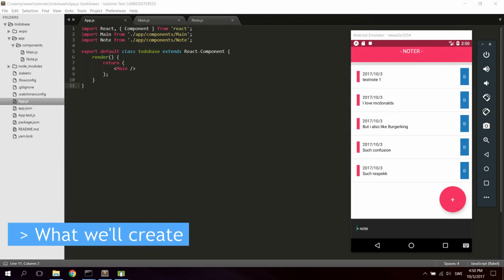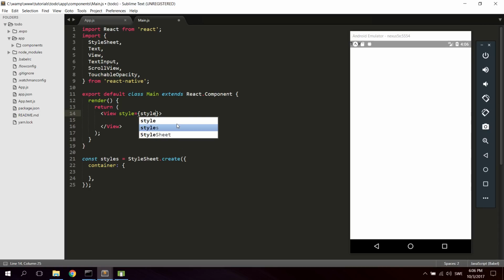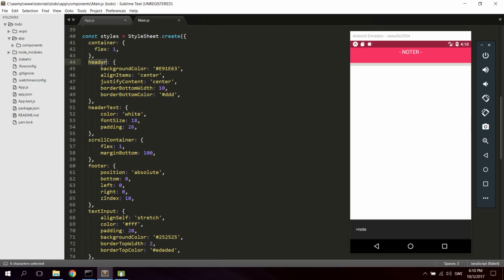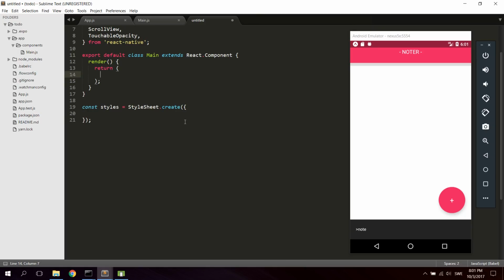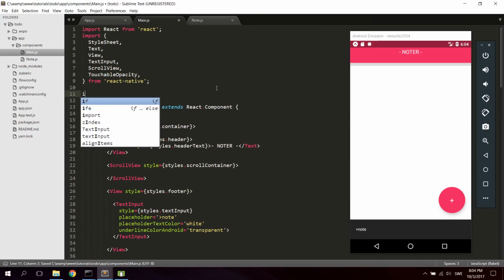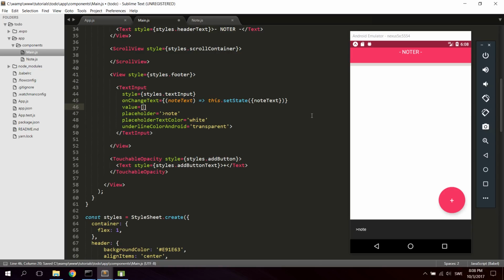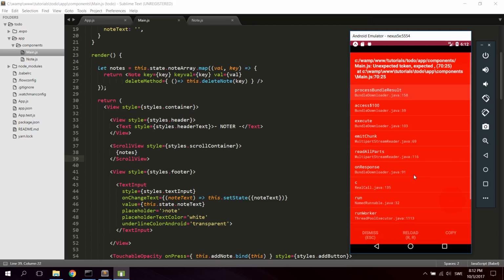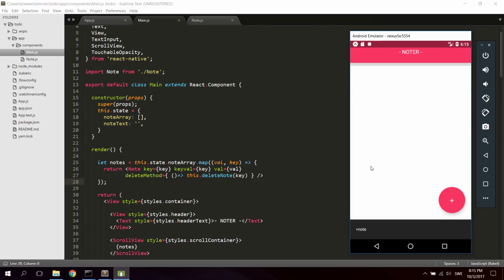How to make an app - React Native Tutorial - Create a Todo App in 25 minutes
1Fm3ZywfnioXjHpUbVppLvpzehvRq2vfQs

In this tutorial we will program a simple Todo app with React Native in 25 minutes. This is a remake of this previous tutorial but with sound:

If you want the TextInput to not be hidden when the keyboard is visible , replace the footer View element with a KeyboardAvoidingView element.